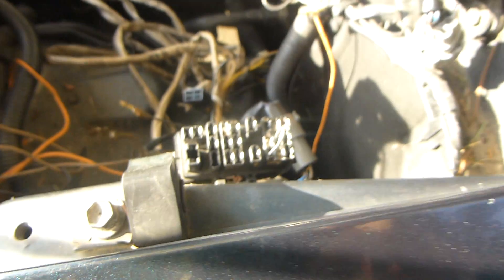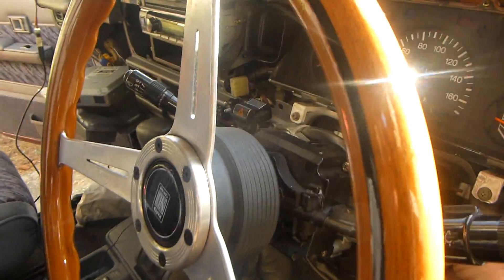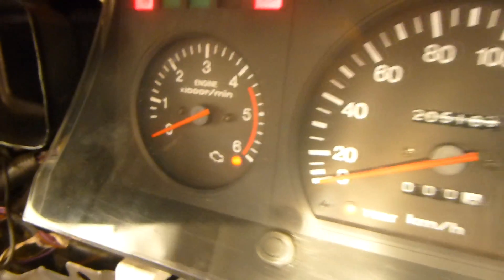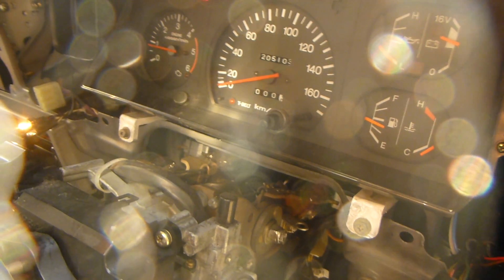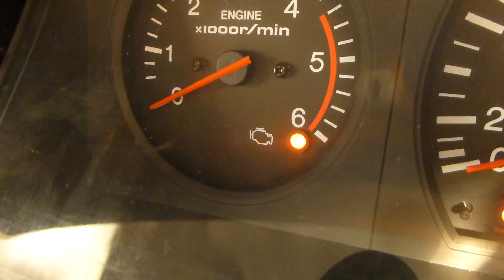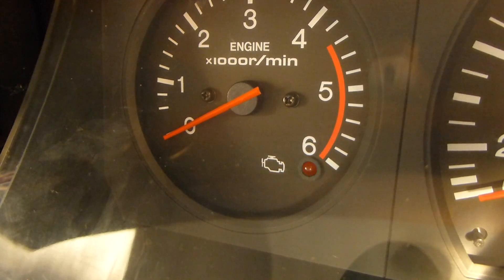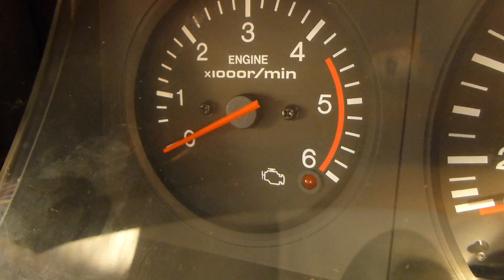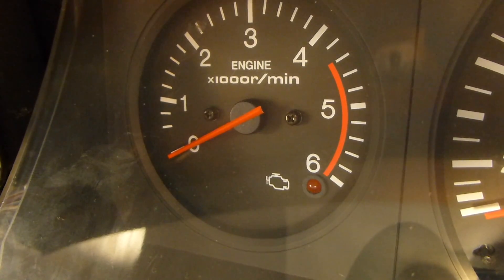1993 Landcruiser Prado 1KZTE on 1998 ecu 89661 60560 startup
This video presents a possible solution alternative for those in need of a replacement 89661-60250 ecu, although the project is incomplete and will require additional problem-solving.
In a troubleshooting saga featuring a malfunctioning 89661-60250 ecu (1993 Landcruiser Prado RHD Japan import, automatic, 1KZ-TE turbo diesel engine), I spent some time and re-pinned the ecu harness to accept the newer 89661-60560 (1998 Landcruiser 90 or J9, 1KZ-TE) to see if it would start/run the engine. The original ecu is very scarce, and I could not locate another one, so this allowed me to determine 100% that the original ecu was the culprit. For anyone stuck in the same jam, the 60560 ecu may be an option if it were purchased along with an immobilizer, key, and keyring, or if the 60560 ecu was re-programmed to jive with a non-matching immobilizer/key/keyring.
If the transmissions are different, there may be some challenges there to make it communicate properly with the ecu, I didn't get that far to test. There are also some pins that don't seem to have a home. On the 1993 ecu, there is only one "SP2" pin, whereas on the 1998 ecu there is an "SP2+" and an "SP2-", so I did not get to test if either one of the 1998 pins will be what the 1993 harness needs. There are other ect-related pins that are differently labelled, and may function in a different manner (snowmodes), and no-one has been able to define for me what the "DG" pin is on the 1993.
However, I thought I would post this up in case someone wants to continue along this path and finish it, especially for swaps or just for a possible new solution to a very hard-to-find ecu.

Two dealers/shops and two electronic shops were unable to solve (determine and repair) this 1993 ecu. I may have another go at it this week with my microscope and see if I can spot something amiss.
In the meantime, the 60560 may present a solution for some folks who are frustrated at a lovely 1993 Prado that will not run due to the ecu blowing it's aging caps and traces, and having no replacement 60250 ecu's anywhere on the new/used market. Just know that you will have immobilizer challenges since the 1993 did not come with immobilizer equipment.